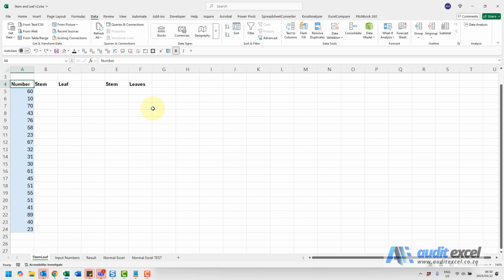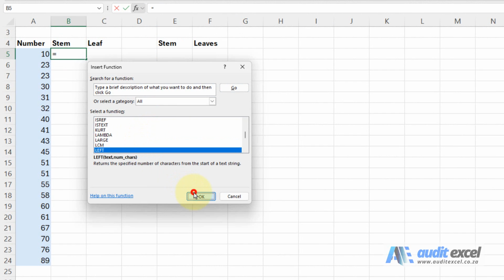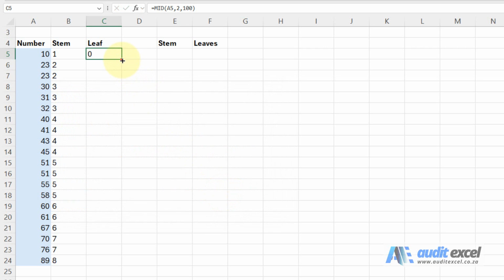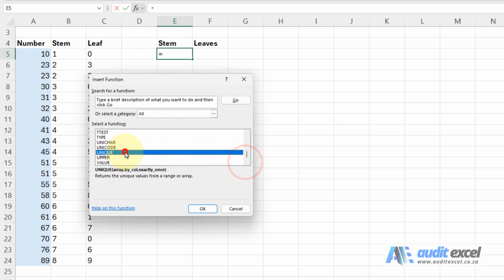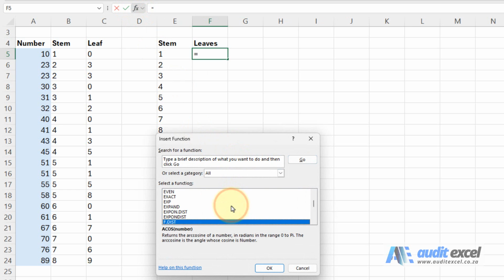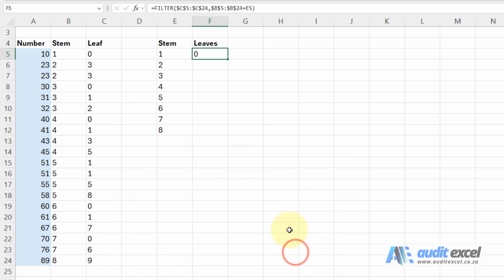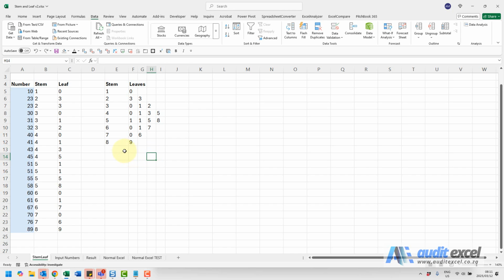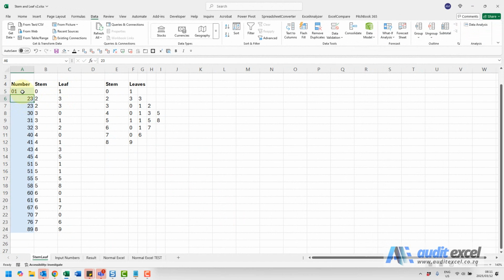Stem Leaf Chart in Excel using dynamic arrays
For university students who are struggling to use MS Excel to create their stem and leaf charts. A simple way available in the more recent versions of Excel using dynamic arrays.

⏲Time Stamps
00:00 Stem and Leaf plot number
00:12 Sort the numbers in ascending order
00:33 Extract the stem from the numbers
01:08 Extract the leaf from the numbers
01:54 Create the list of unique stem numbers with dynamic arrays in Excel
02:54 Find the 'Leaves' that match the stem number
03:58 Make the 'Leaves' go left to right instead of up to down
04:40 WARNING where number of digits in numbers varies